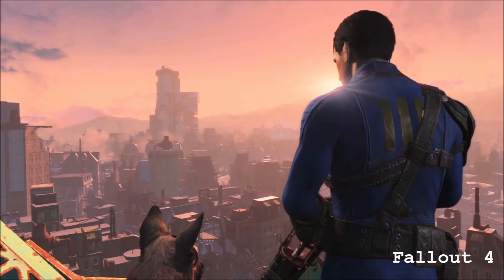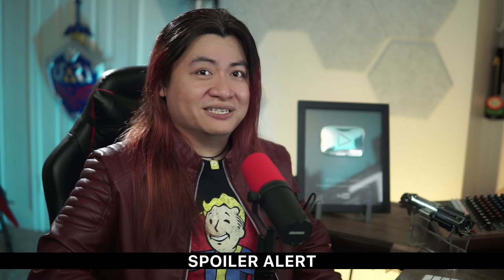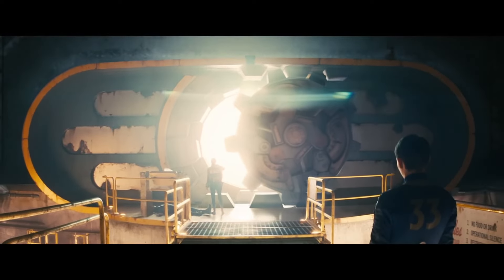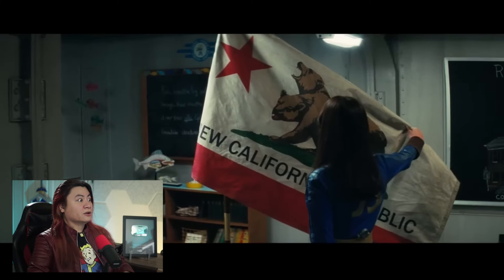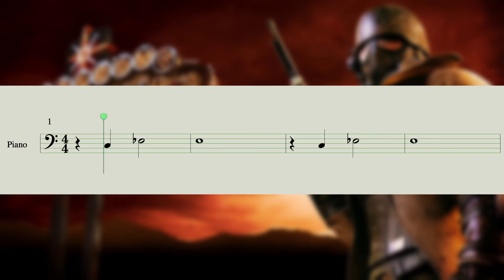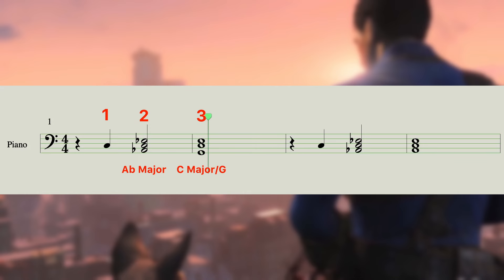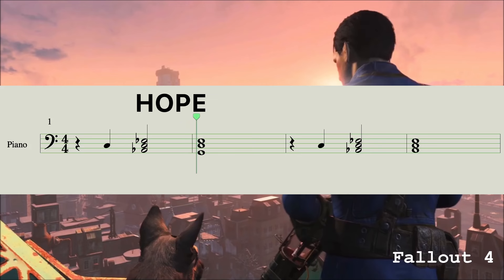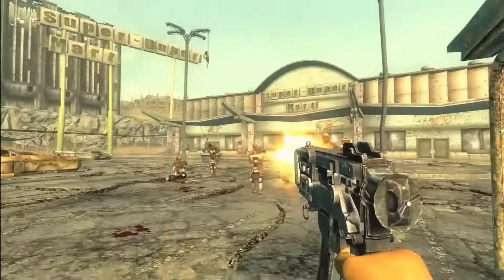What makes the Fallout Main Theme a great song?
Just me nerding out over Fallout franchise's main themes!

Have you ever wondered why the Fallout main theme is written in this intentional ambient style? Join me as I uncover the secret hidden in the Fallout main themes that you may not have noticed.

Featuring original music by Inon Zur
GameSoundcon footage by @michelleeverbloom
Main Themes Footages by @Chaplin097